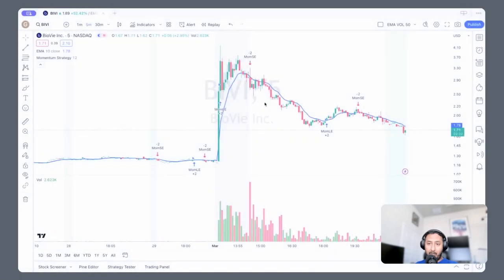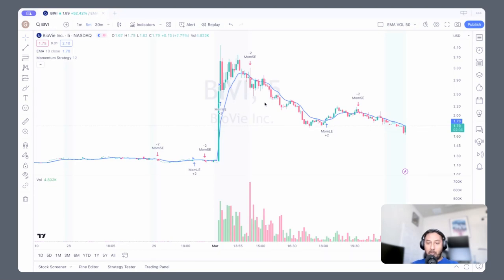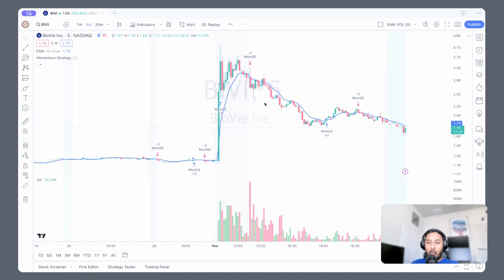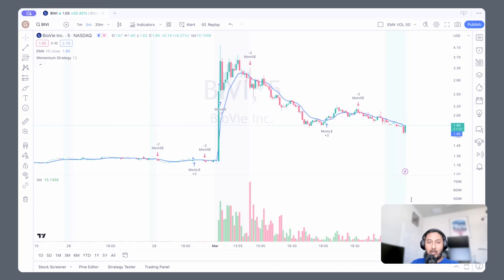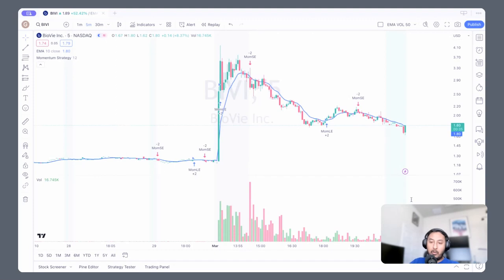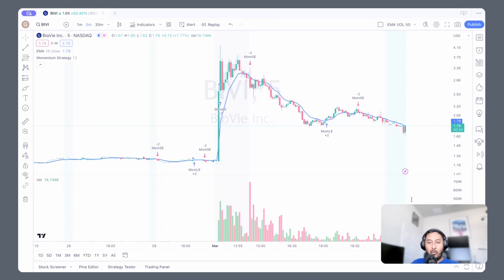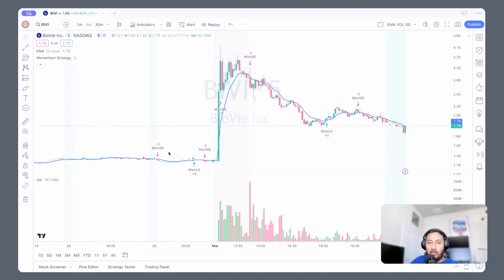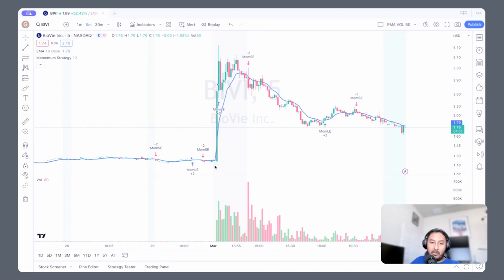Beginner Trader: Volume Analysis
How to make good trading decisions using volume analysis.